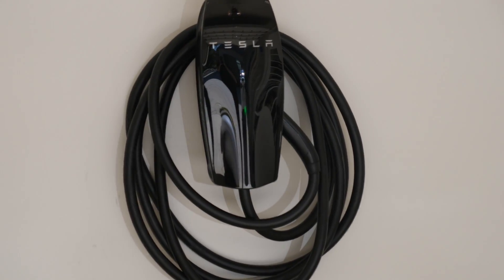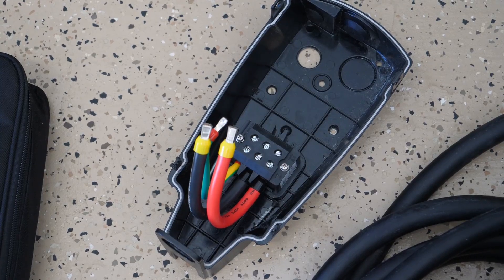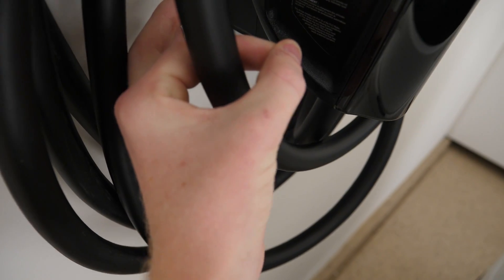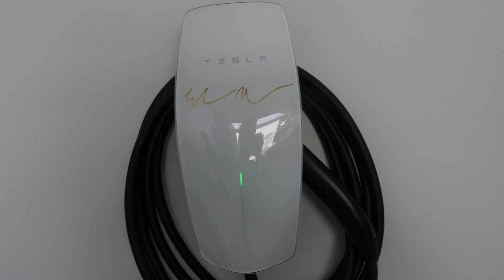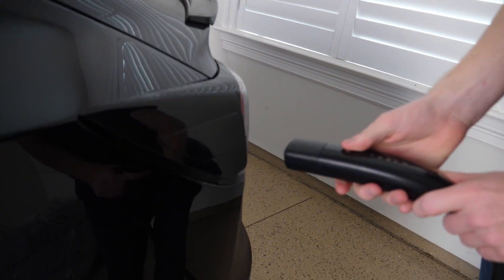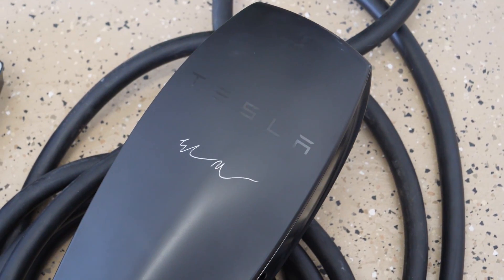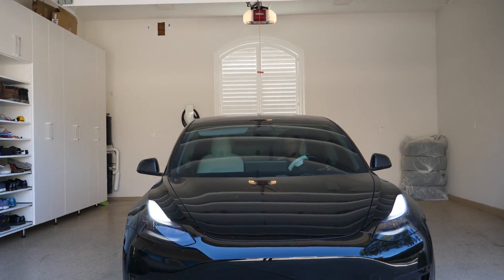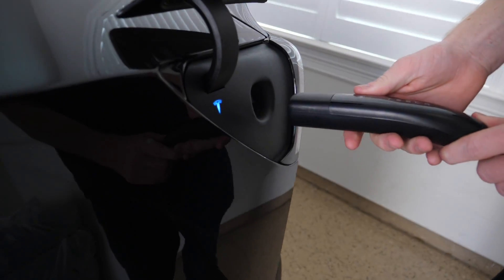Tesla Gen 3 Wall Connector: Vs Gen 2 Specs, Walk-though, Opinion and More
Tesla's new Wall Connector is so up to date with current EV (Tesla) charging. In this video we are going to go through the specs of Gen 3, comparing Gen 3 to the older Gen 2, and a walkthrough of charging my model 3 on each.

My Instagram (Tesla Photos)

Tesla Gen 3 Vs Gen 2 Specs, Walk-though, Opinion and More